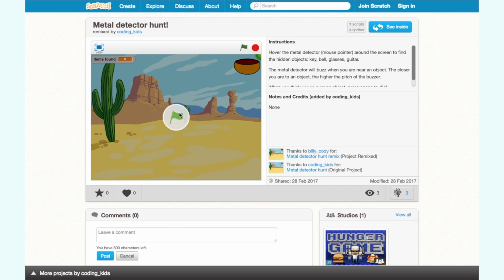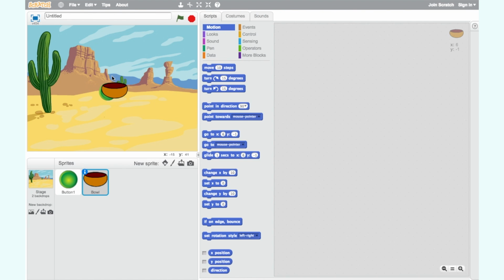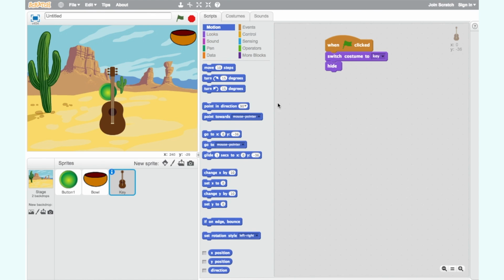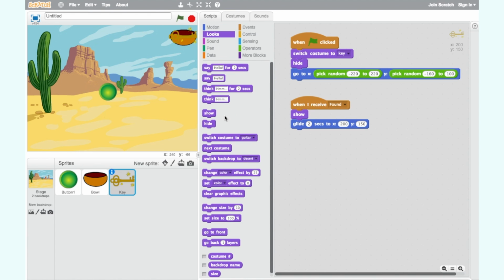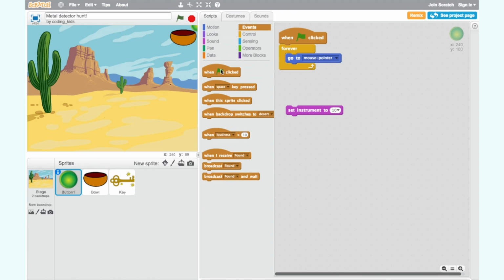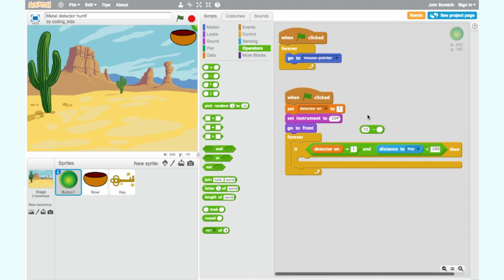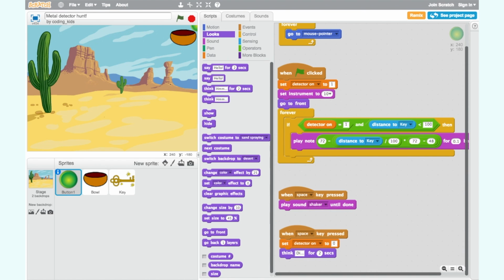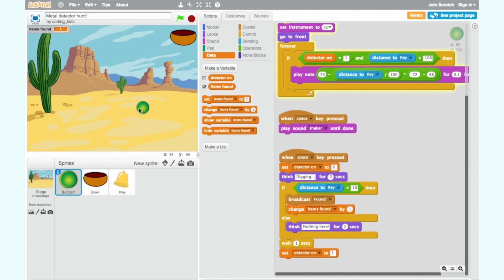How to make 'Metal Detector Hunt' with Scratch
Build our Metal Detector Hunt game in Scratch.

We use maths, sounds and costumes to create this super fun Metal Detector Hunt game.